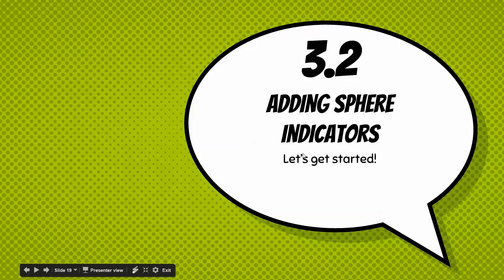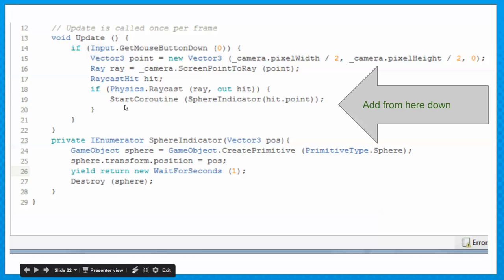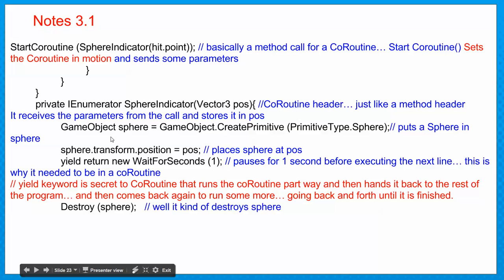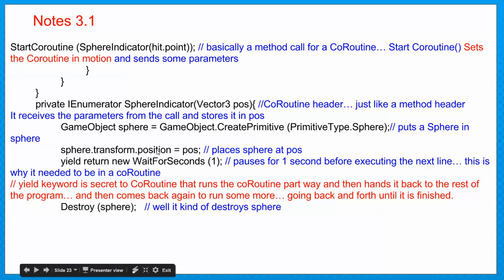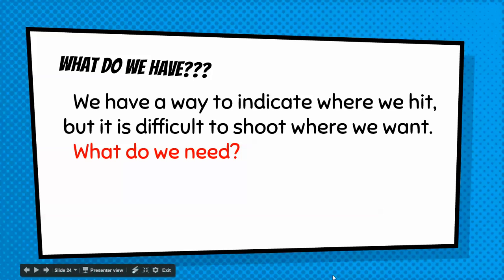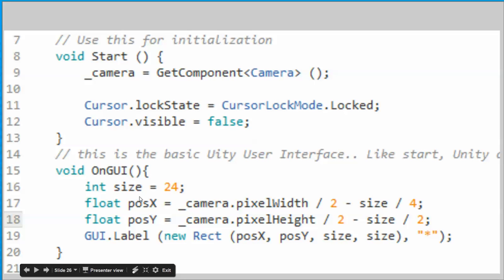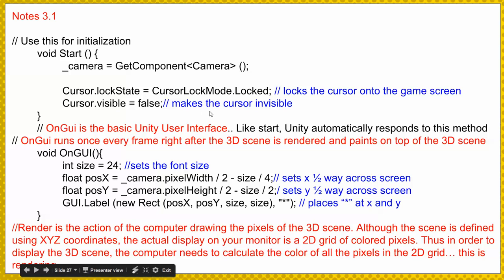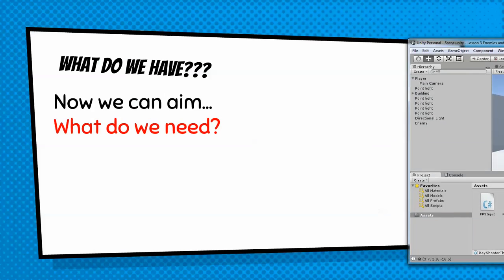L3 Pt2 Adding Sphere Indicators